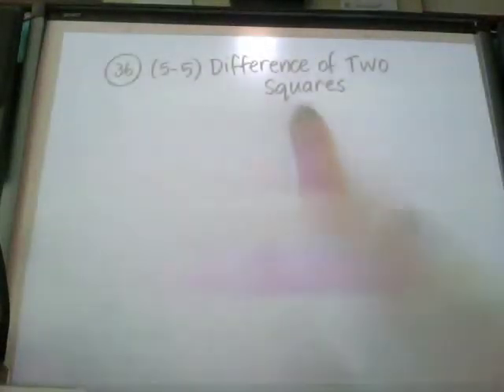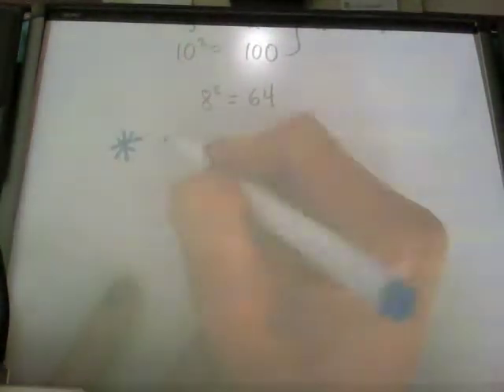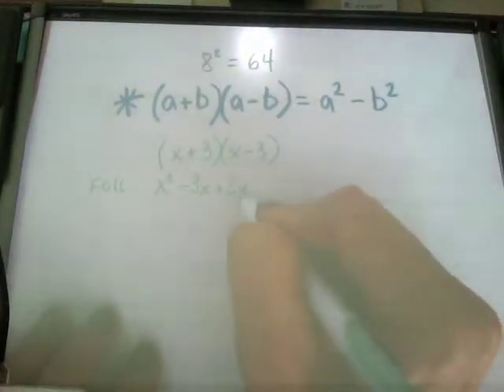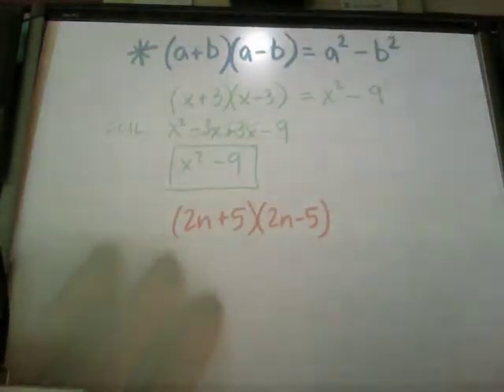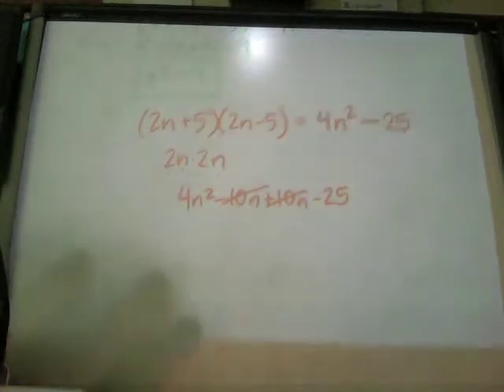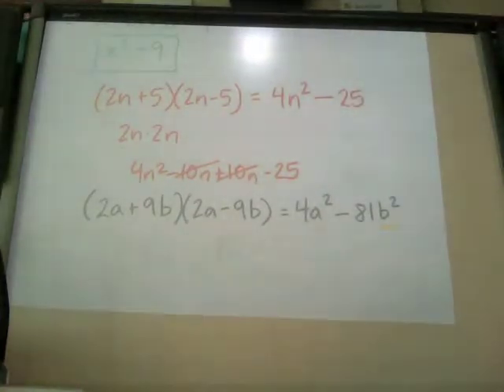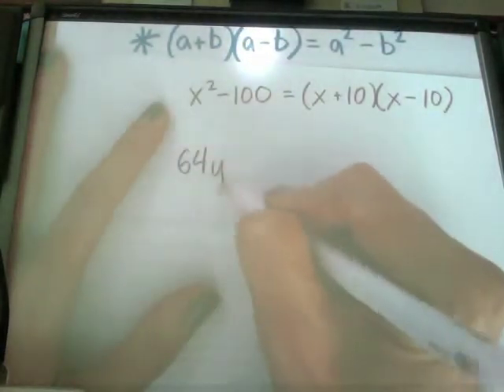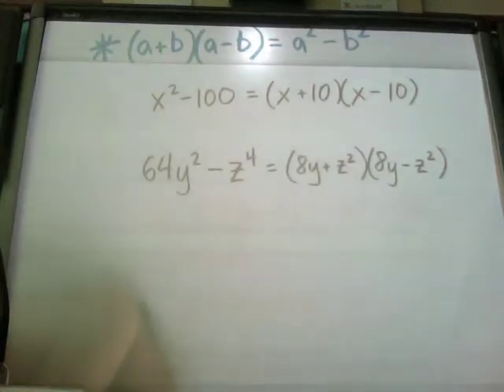Lesson 5-5: Difference of Two Squares